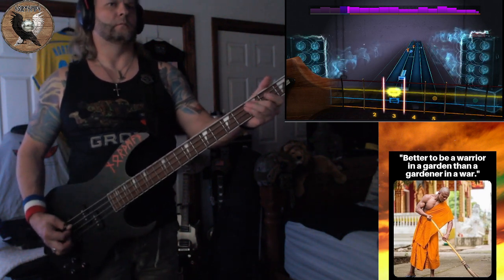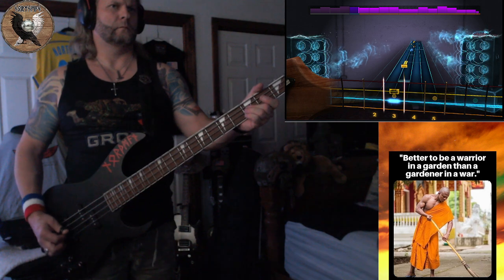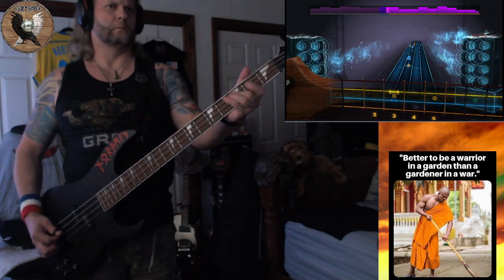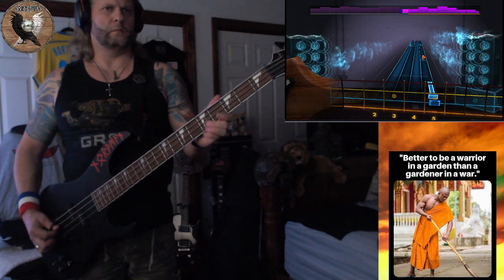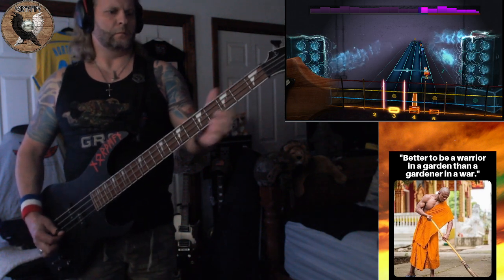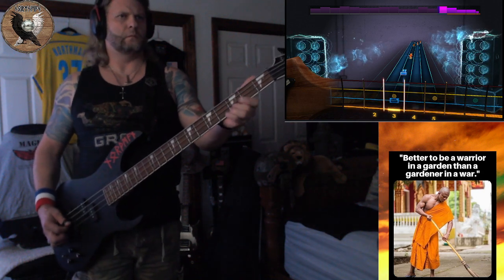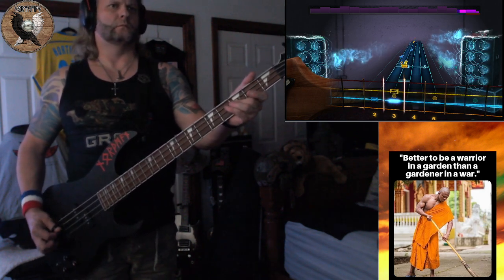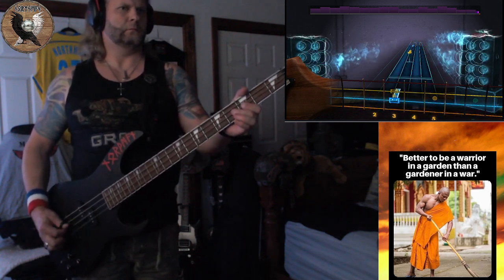Johnny Cash - One Piece at a Time {Northman Cover - Bass} 100% Accuracy {Please See Details}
Details:

My previous best attempt / score had me sitting at 99.2% accuracy. I didn't expect to get a Rocksmith "Flawless Performance" when I started. I was surprised when I saw that at the end. I love Johnny Cash so this is a nice addition and my first post of this song on this channel apparently.